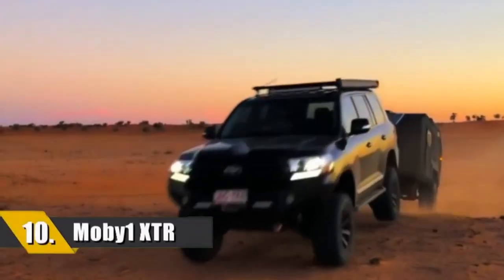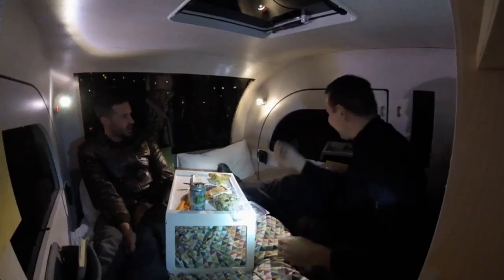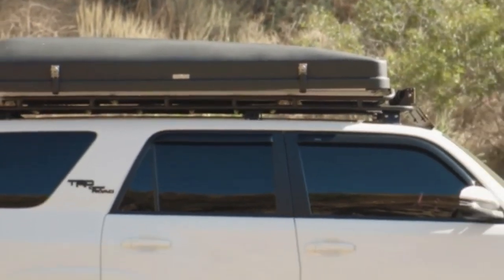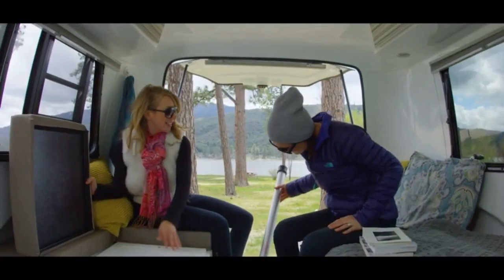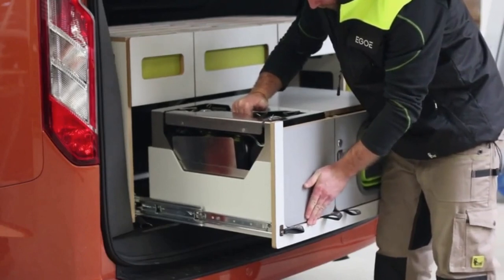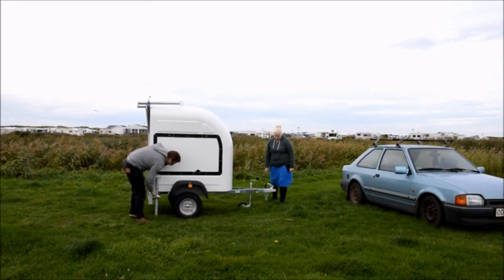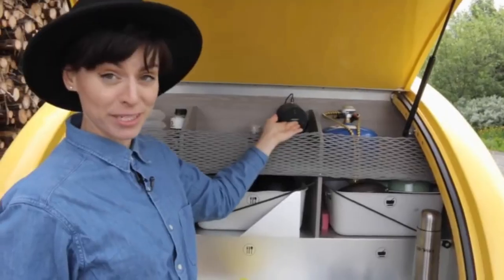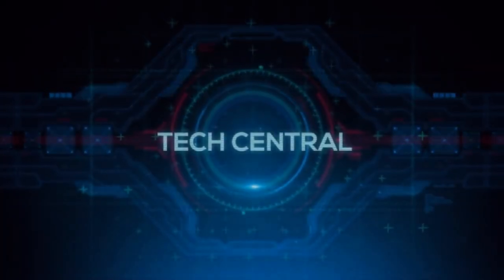10 BEST SMALL TRAVEL TRAILERS AND CAMPERS 2020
10 BEST SMALL TRAVEL TRAILERS AND CAMPERS 2020
We post  most interesting inventions new top 10 technology and gadgets future technology concept cars new things on technology and more  that you really should know about if you're a fan!

#10 Moby1 XTR
#9  Droplet Trailer
#8  Mini Cooper Roof Tent
#7  Promaster City Camper Van
#6  Happier Camper HC1
#5  EGOE Nestbox
#4  Auto house
#3  Wide Path Campers
#2  Honda N-Trunk & N-Camp
#1  Mink tiny trailers